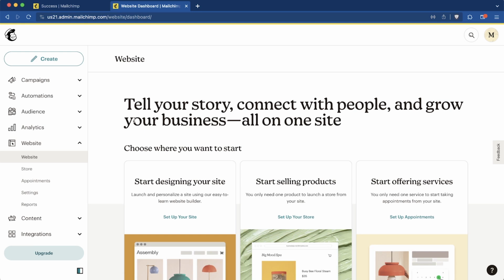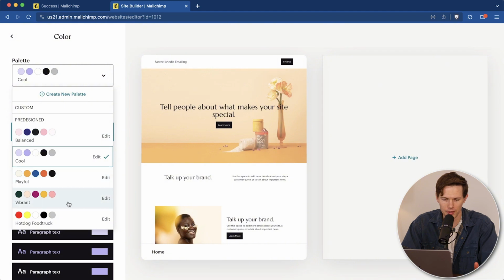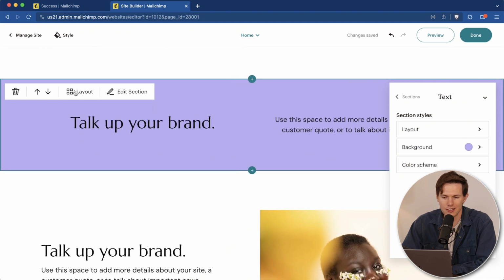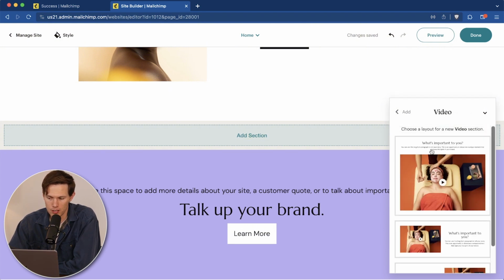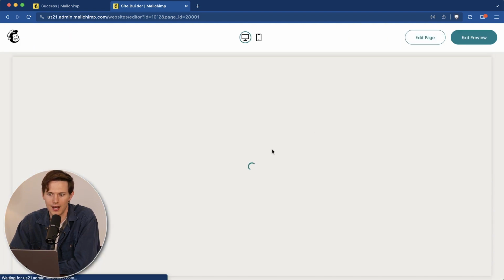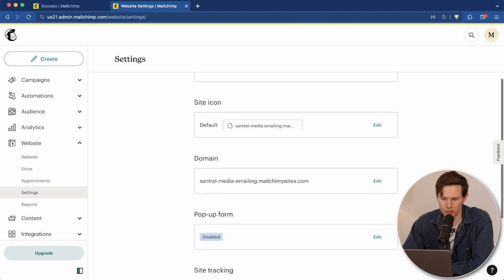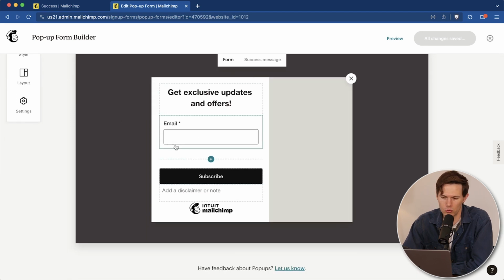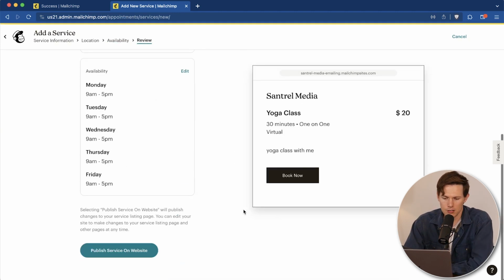Mailchimp Website & Store: Build Your Online Presence in Easy Steps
Mailchimp offers various service tiers, and the good news is that the initial tier is free for the first 2,000 email subscribers and 10,000 emails. Beyond being a conventional email marketing manager, Mailchimp has evolved into a versatile platform encompassing various marketing functions. From surveys to websites, Mailchimp is broadening its service range and enhancing its interface for greater user-friendliness. The tutorial aims to equip you with the essential knowledge to start using Mailchimp effectively and become proficient in its features.